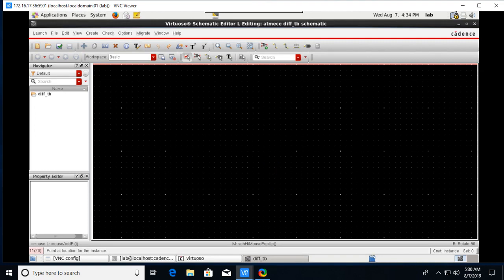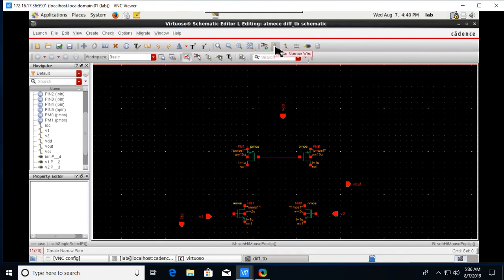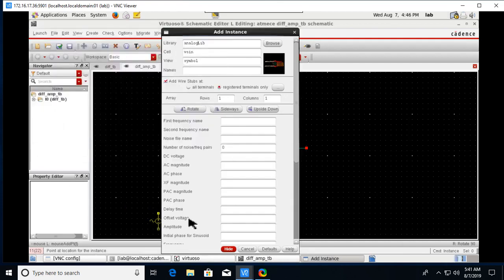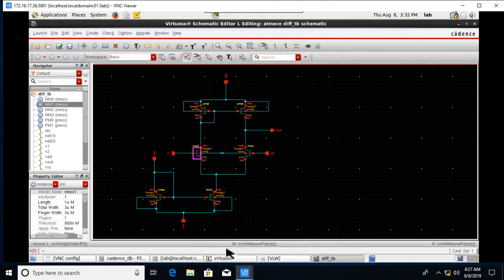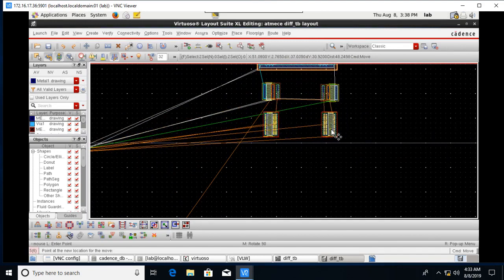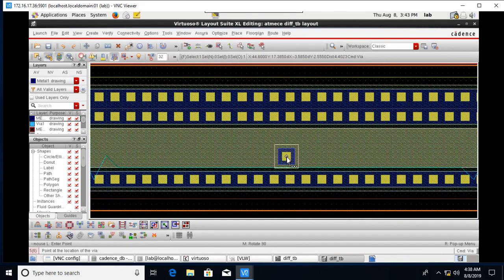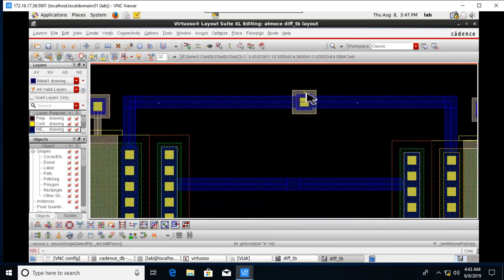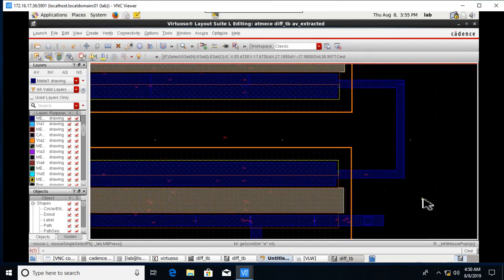ASIC Analog Design : Schematic and Layout of Differential Amplifier | VLSI